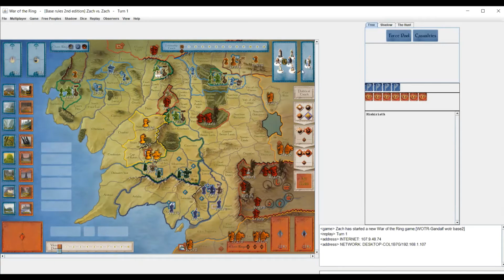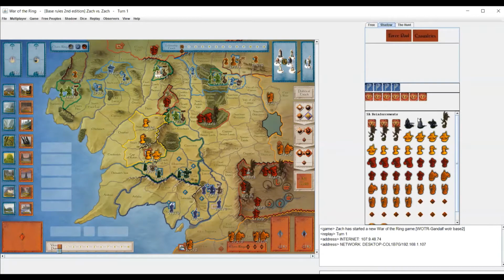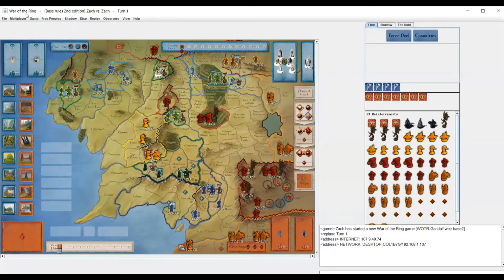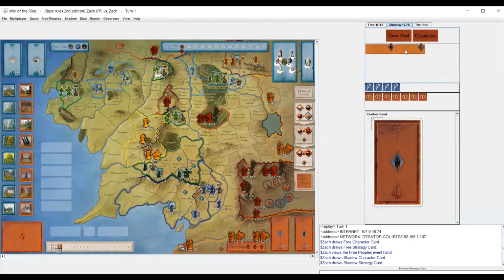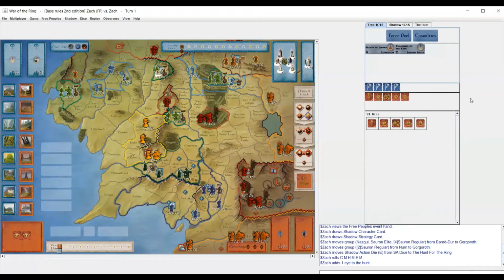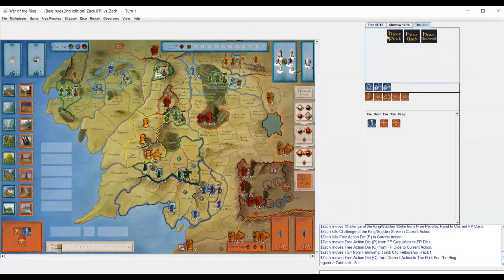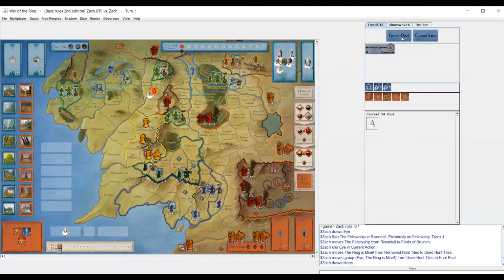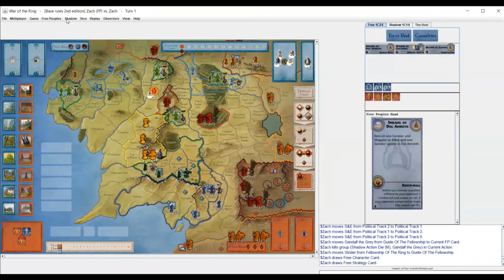War of the Ring Java Client Intro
This is intended to be a brief introduction only, I own no rights to the program itself.